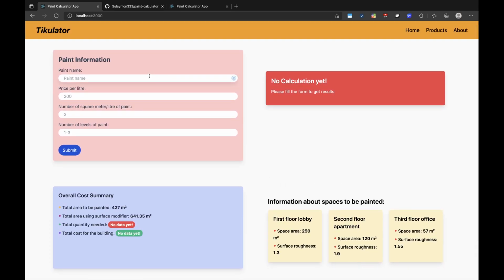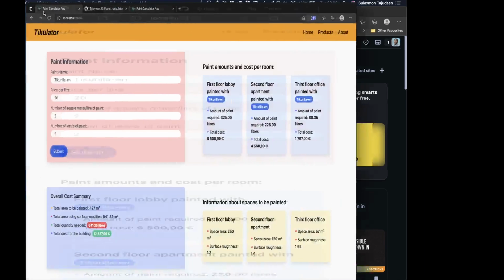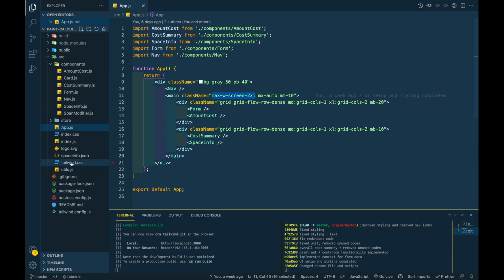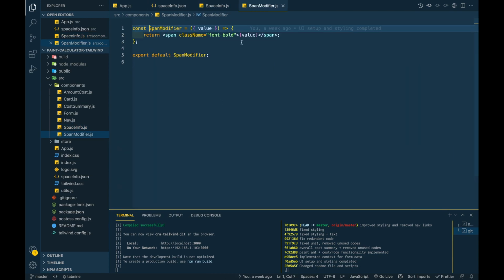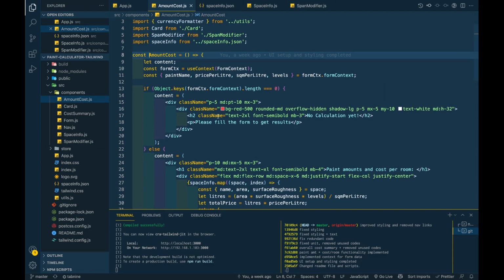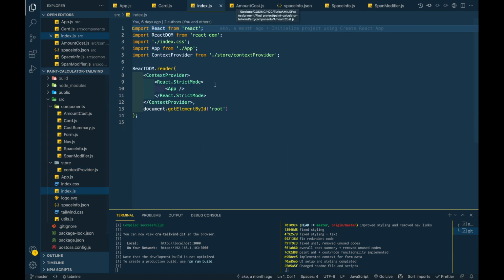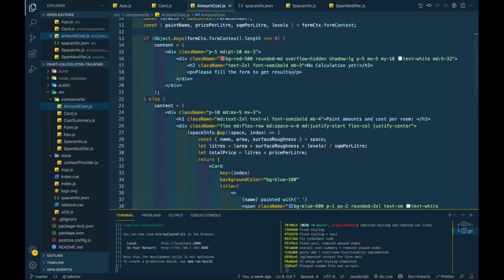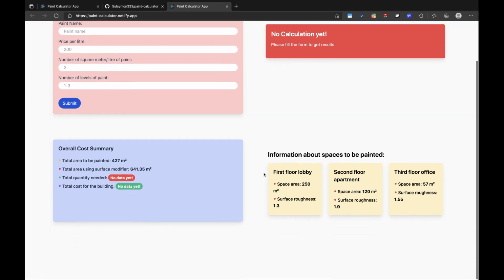Paint requirement calculator - React App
This is my final project for React Single Page Application course from Turku University of Applied Sciences as part of the Highway 2 Code course (H2C).

The app is meant to calculate the amount of paint in litres required and cost estimation for a fictitious housing company.